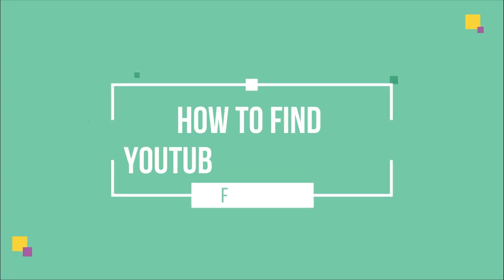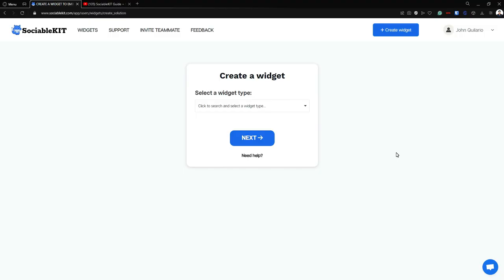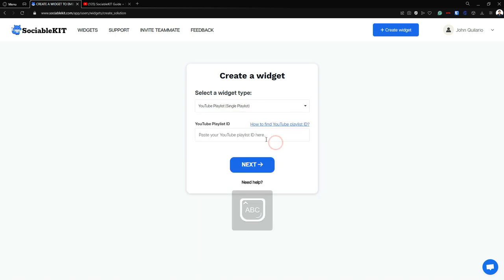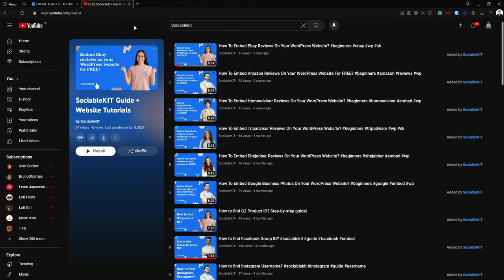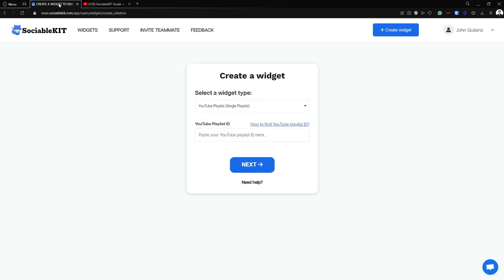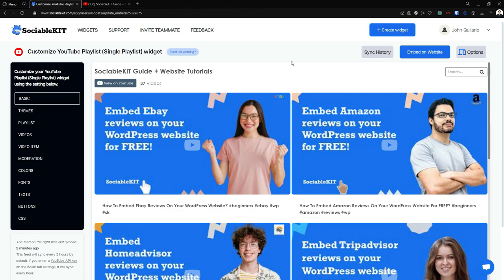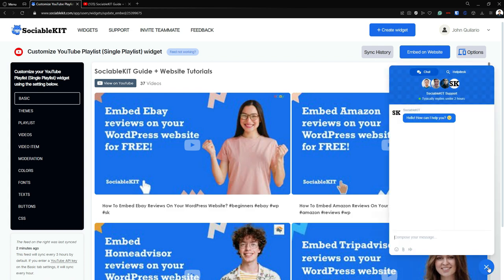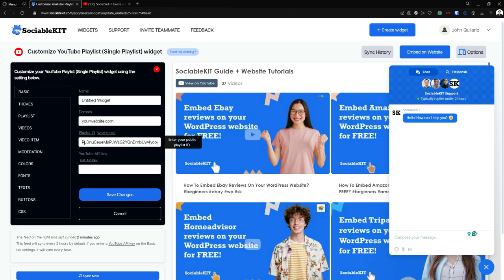How To Find YouTube Playlist ID? Step-by-Step Guide!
It might be helpful for your web or mobile application as well. This blog will show you how to find YouTube Playlist ID, step-by-step!

Why find your YouTube Playlist ID?

There can be different reasons why you need to find an YouTube Playlist ID. In some cases, you need the YouTube Playlist ID because you want to embed YouTube Playlist (Multiple Playlist).